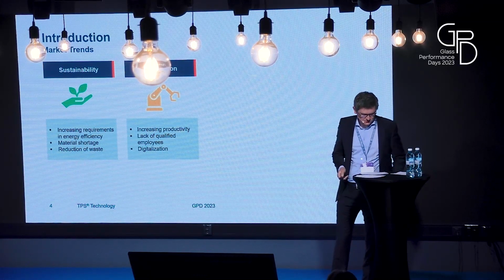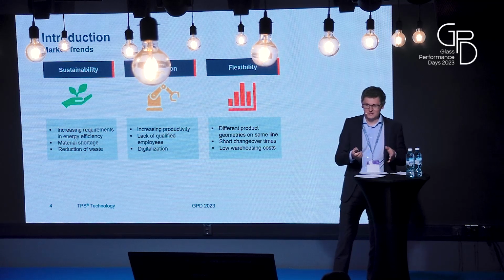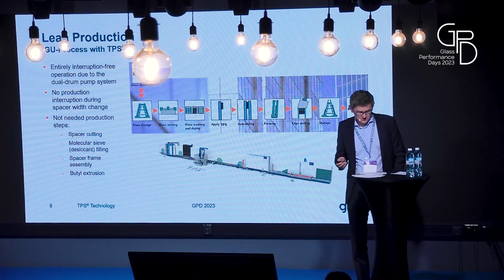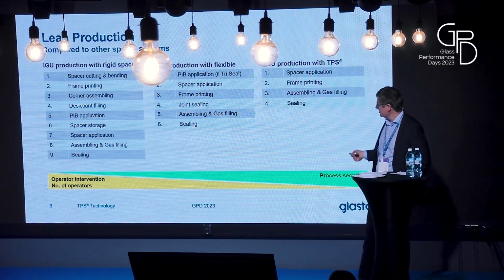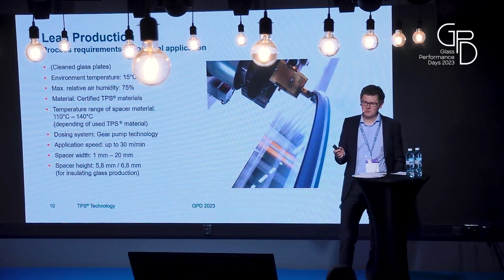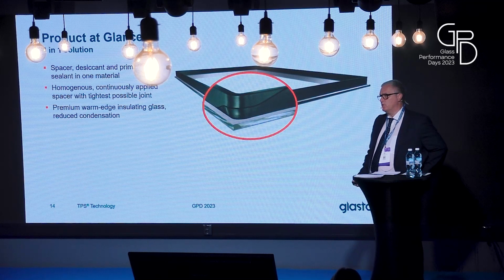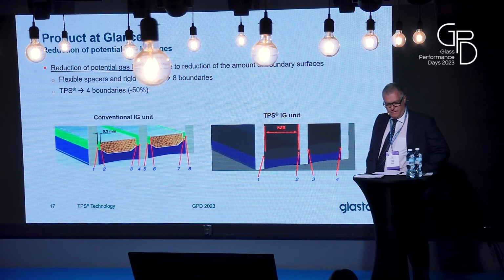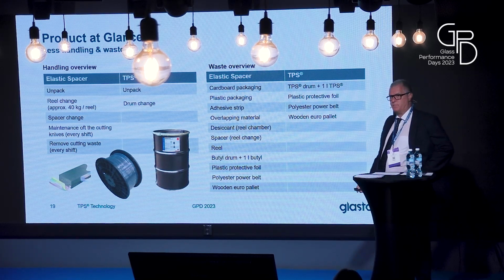Uwe Risle & Gennadi Schadrin | Thermoplastic spacer (TPS) - process requirements for optimal (....)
Session: IGU & Window Technology

Thermoplastic spacer (TPS) - process requirements for optimal application

The production of insulating glass (IG) is undergoing a transformation. The desire for automatic spacer application is very high, especially as panes get larger and the proportion of triple ISO continues to increase. Thermoplastic spacer technology (TPS®) instead of rigid spacers provides a remedy: over-achieving specifications, precise thickness of the IG unit, full CNC flexibility in shape and thickness. At the same time, costs and cash requirements are drastically reduced as less manpower is needed, complexity of processing equipment is reduced. Furthermore, the TPS® application is a very sustainable because the way of application from a barrel of material does not leave any waste. The black polyisobutylene is extruded from the barrel directly onto the disc by means of a fully automatic applicator, forming a dense, homogeneous, and continuously applied mass. To achieve a perfect application result, the following boundary conditions must be met:

This leads to optimized production, as some production steps, such as frame production, logistics and storage for the frames are unnecessary.

Advantages of TPS® production:

Significant Ψ-value improvement in the edge area and thus improved U-value of the entire window more uniform surface temperature greatly reduced condensation in the edge area of the glazing.
Elastic edge seal reduces the stress on the glass energy saving and increased comfort.
No annoying reflections due to metallic spacers but adaptation to the color of the window frame highest quality and almost unlimited service life minimal thickness tolerances.